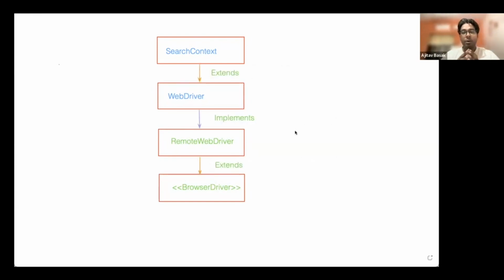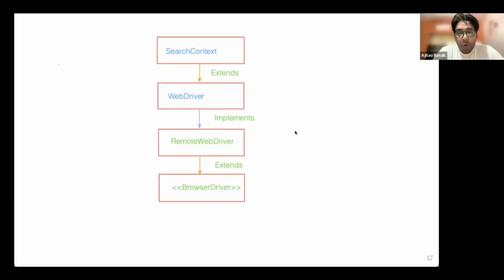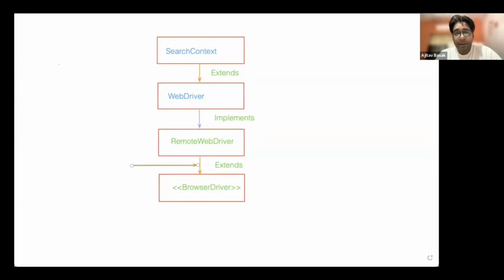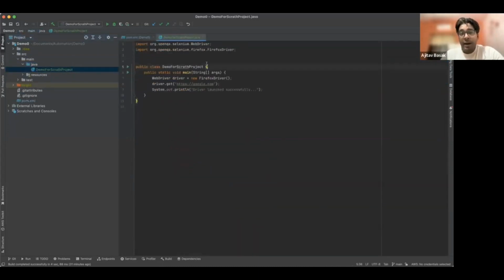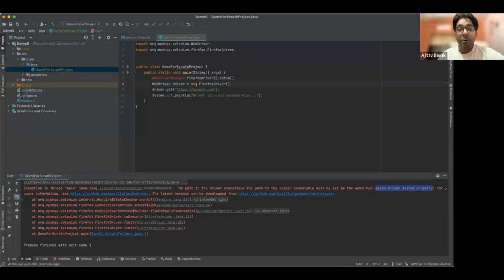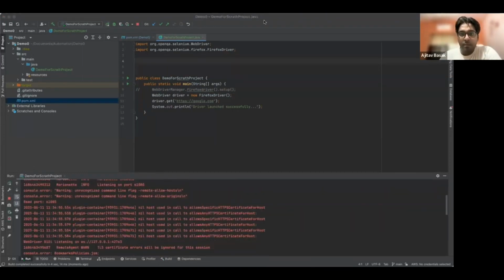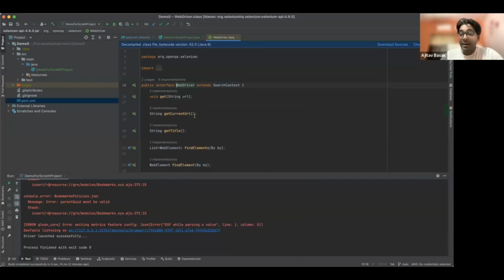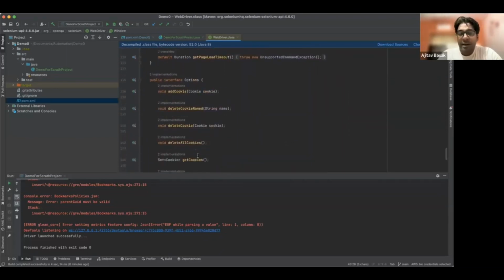Selenium WebDriver Tutorial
Learn Selenium (Selenium 4) WebDriver from the beginning.

In this video I have talked about Selenium WebDriver Hierarchy, the various methods present in the classes and Interface.
I have also discussed how to initialise driver instance in Selenium4 and above using WebDriverManager and SeleniumManager.